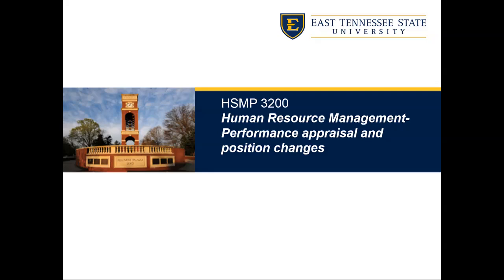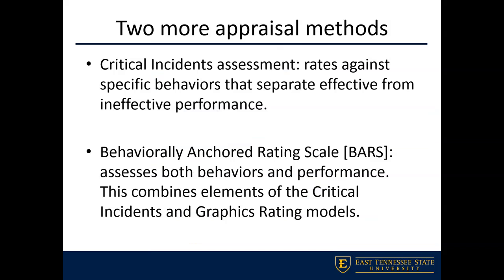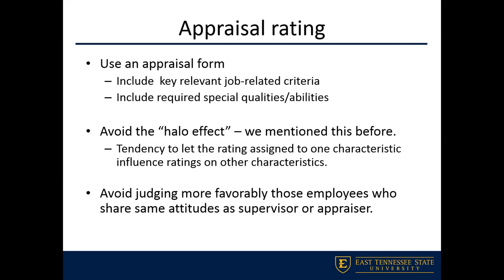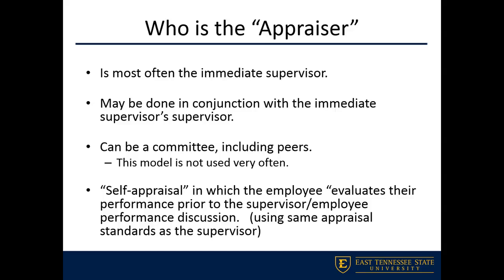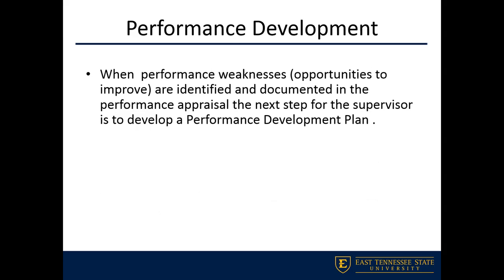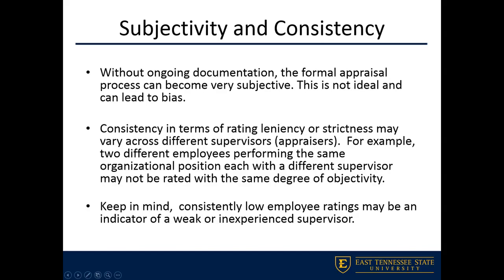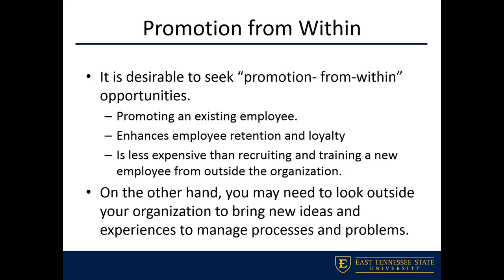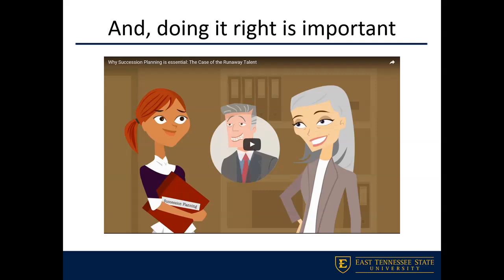Human Resource Management & Performace Appraisals & Position Changes